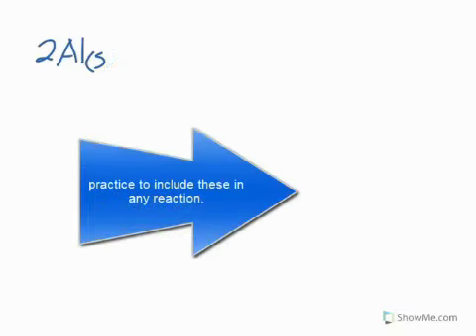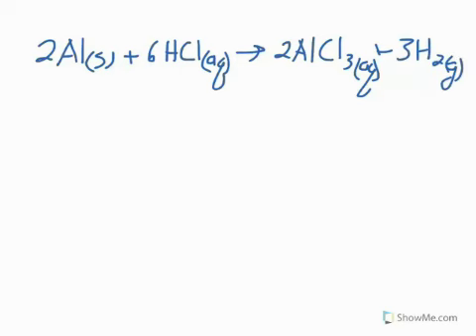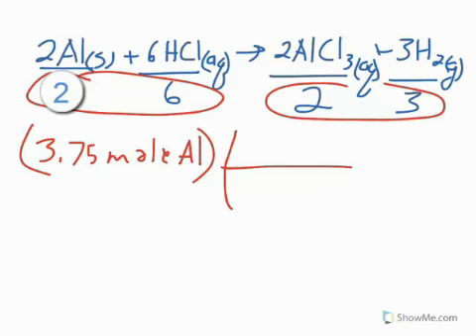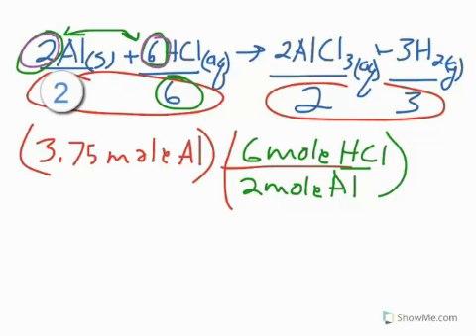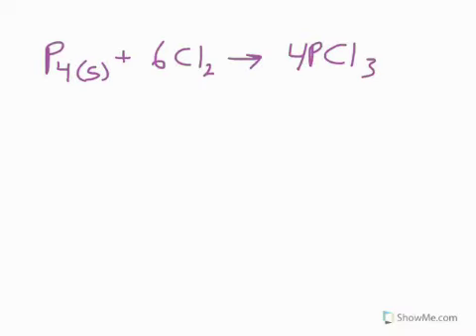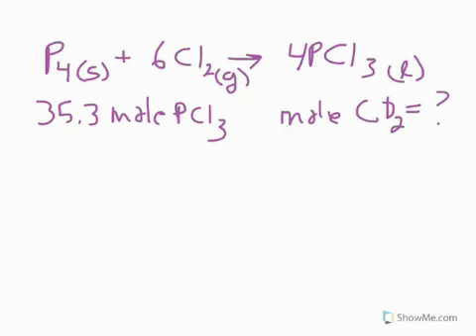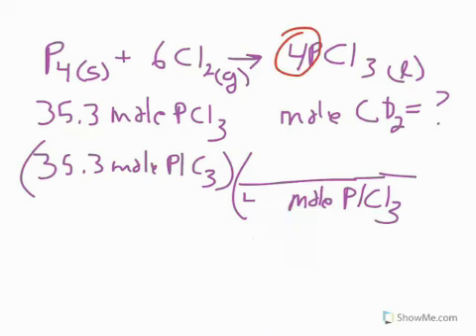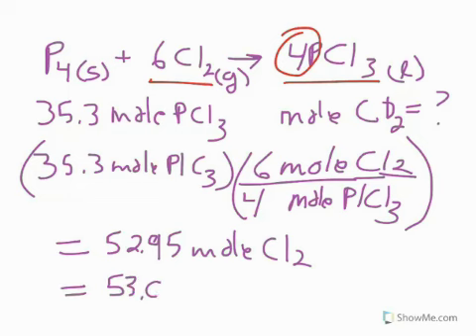LO 36 stochiometry moles to moles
convert from moles of one substance to moles of another substance using mole to mole ratios given from a reaction.